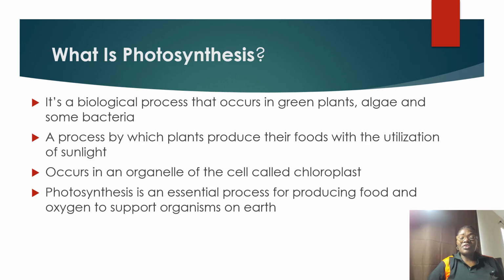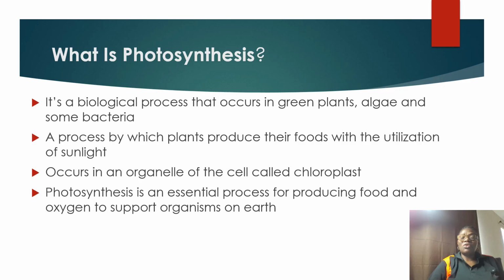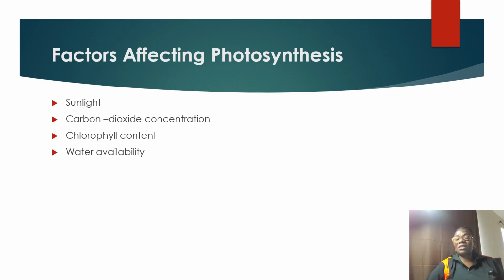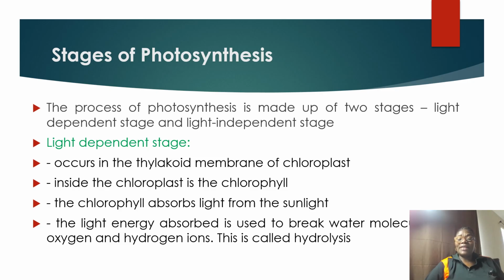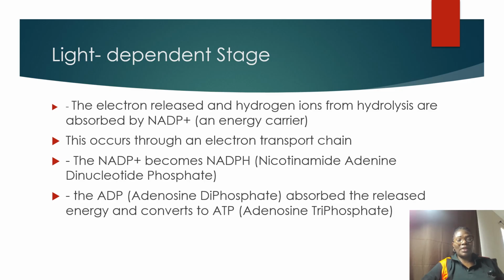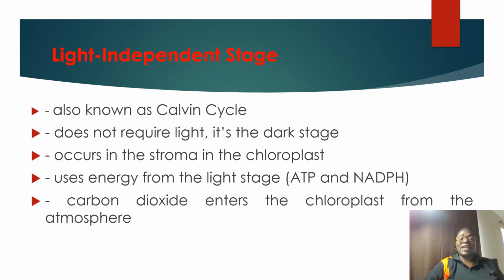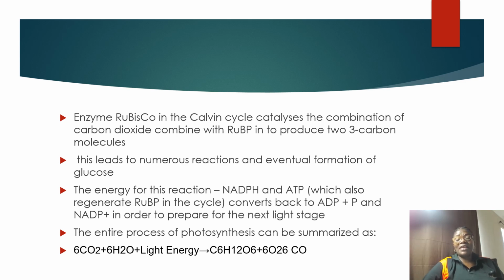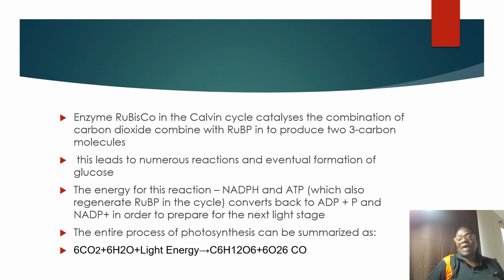PHOTOSYNTHESIS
This video is about the discussion of the process of photosynthesis. Its importance as a crucial biological process for all living organisms.